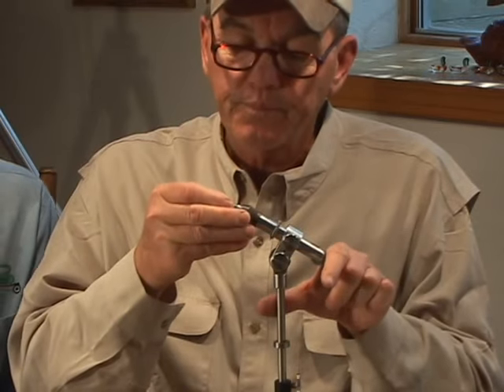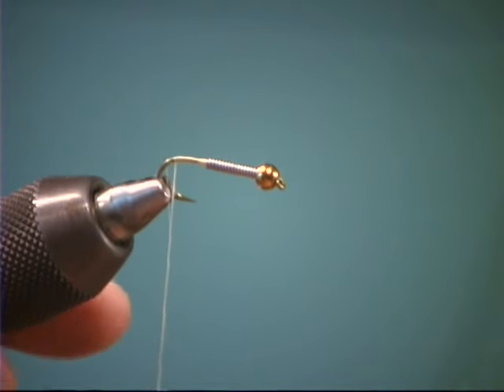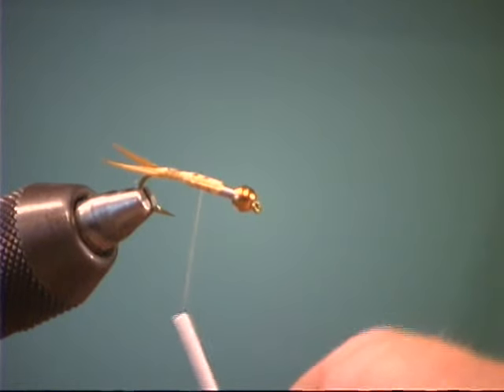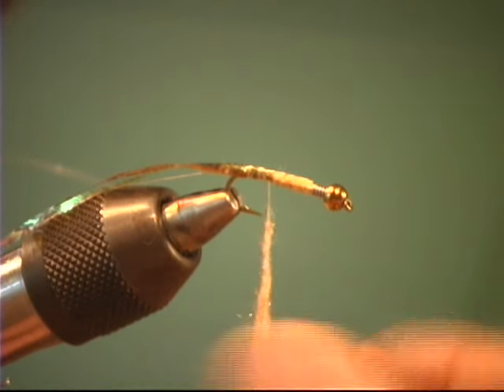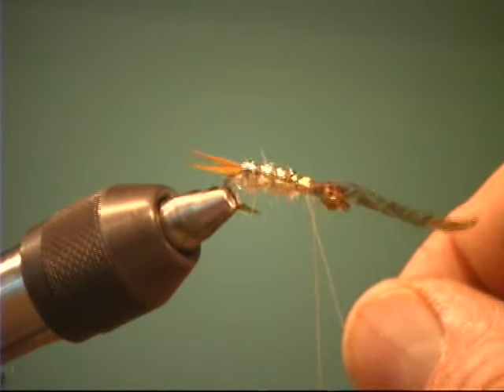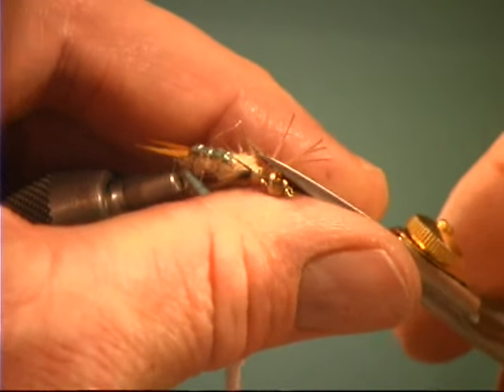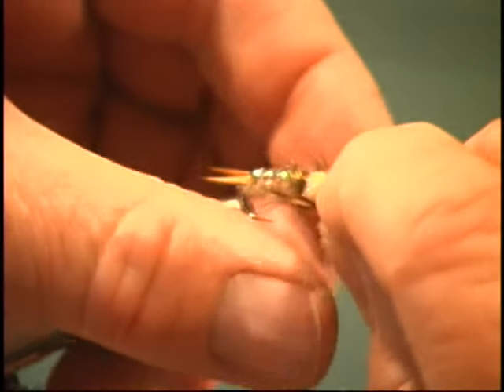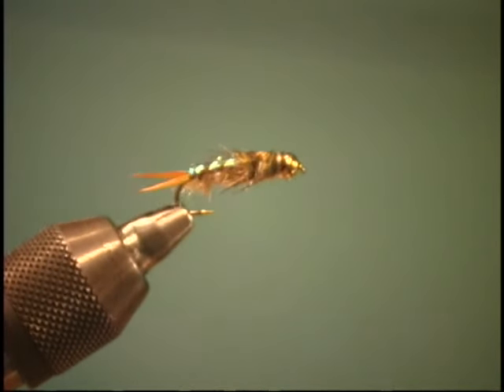Jack Dennis features legendary master John Barr tying his Flashback Golden Stone Nymph, a treasure.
Flashback Golden Stone Nymph is one of the best golden stone nymphs that can imitate stonefly nymphs . More fly tying with one of the true legends of fly-tying history, John Barr, whose genius changed fly-tying in many ways. Filmed in 2005, we captured the essence of this incredible tyer. You never stop learning from history from one of the most famous names of all time. More to come with other patterns on our channel. Simply one of the best tyers that ever lived.